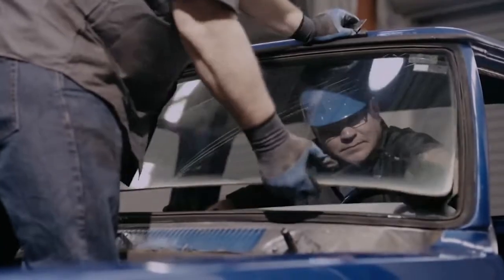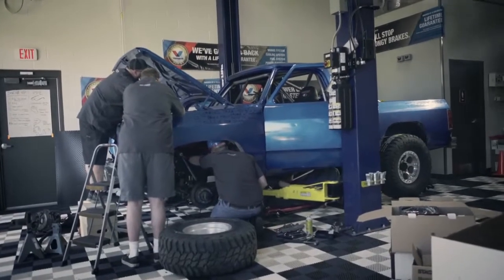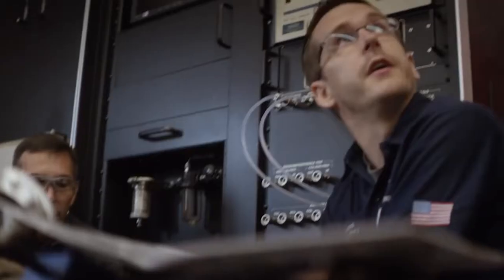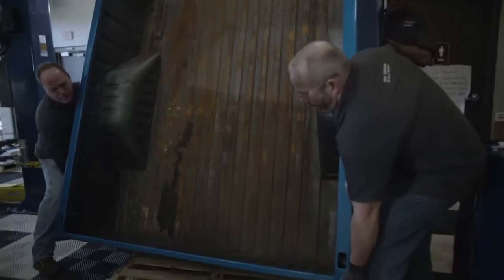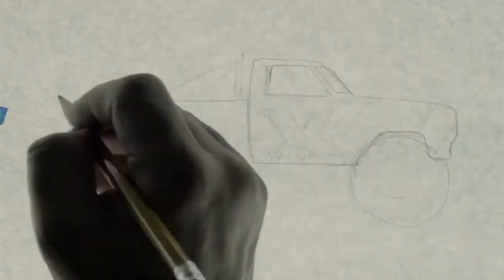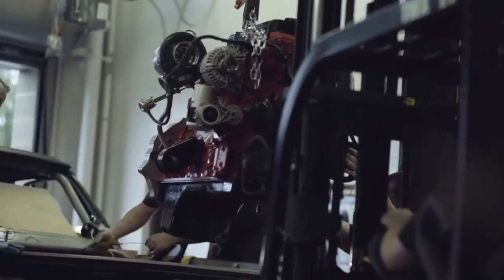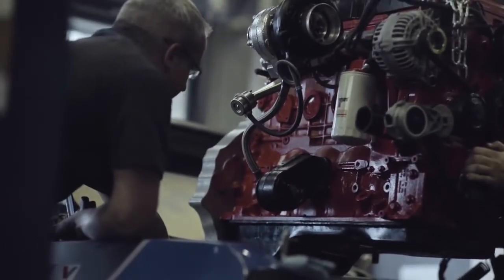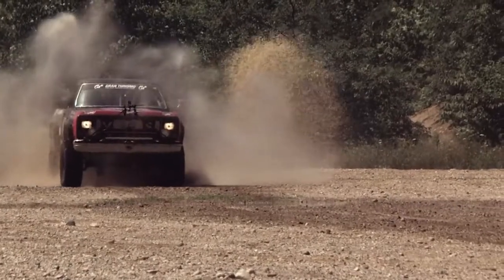New Terrain: The Baja Project Episode 2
"It’s a learning experience” is an understatement as the team works to get a first-gen Dodge Ram ready for the 49th Annual SCORE International Baja 1000. Find out whether the parts fit and the engine fires in episode 2 of New Terrain: The Baja Project.